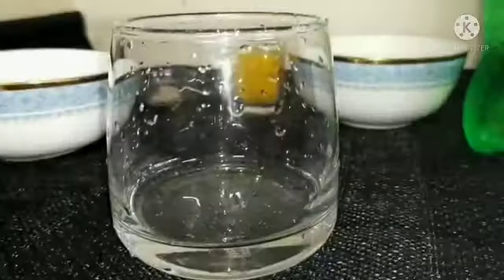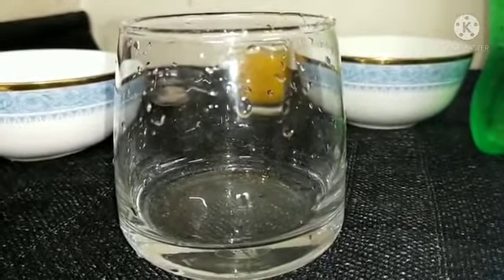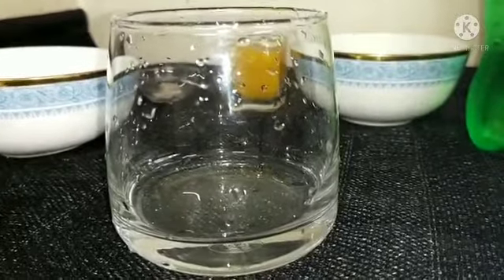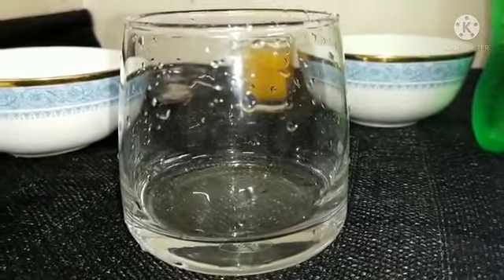Mango mojito | aamras mojito | easy and instant mojito recipe | mojito on the rocks | mango drink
This is the instantly and easily made mango mojito recipe ...it's a v refreshing summer cooler.

Ingredients
aamras - 2 tbsp( depends on the glass size)
jeera powder- 1/2tsp
pink salt - 1/2tsp
pudina  ice cubes( put pudina leaves in the ice tray and pour water in the tray to set it into ice)
sprite- as required ( depends on the glass)

__________faru's happy plate________